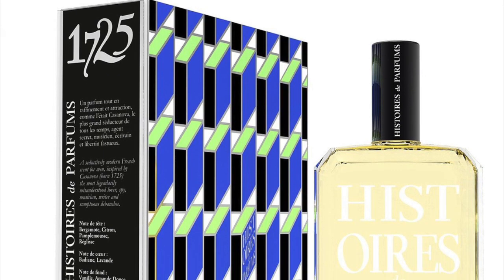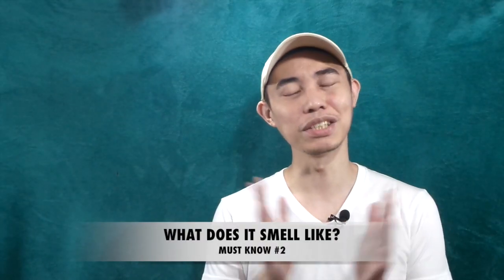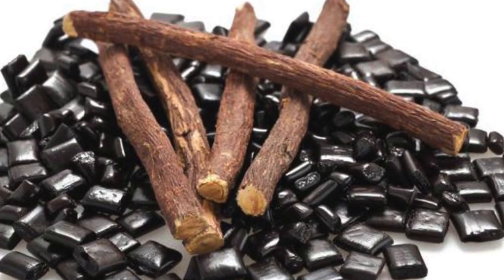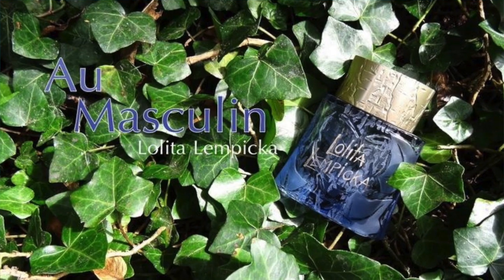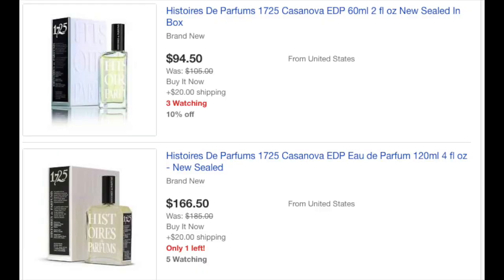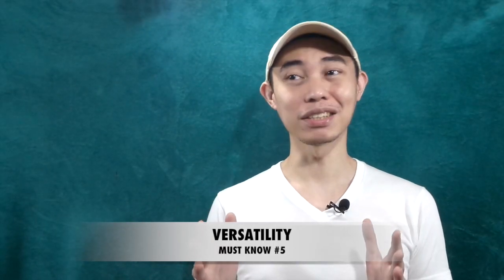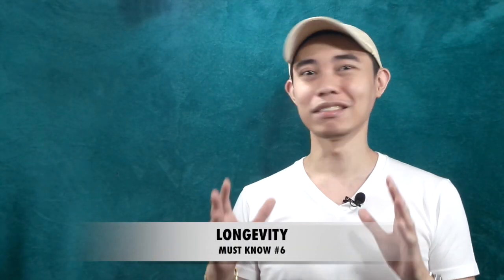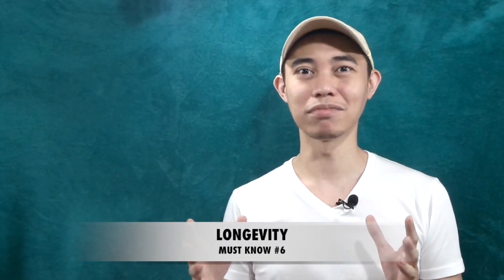1725 Casanova Histoires de Parfums 2019 review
The great seducer? - Casanova was, for a period of time, "the playboy" of his era & a perfume named after him sounds really promising. Let's take a closer look at 1725 Casanova by Histoires de Parfums & its performance. Is it a viable replacement for Alex's all-time favorite Invasion Barbare? He gives us 8 things that we need to know before we buy that full bottle!

Photo in thumbnail by Leo Passion from Pinterest